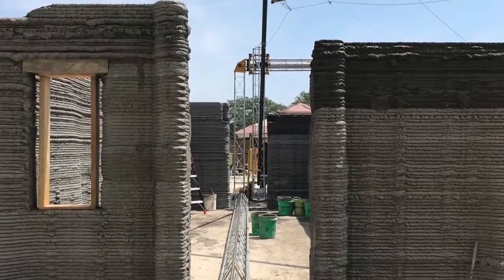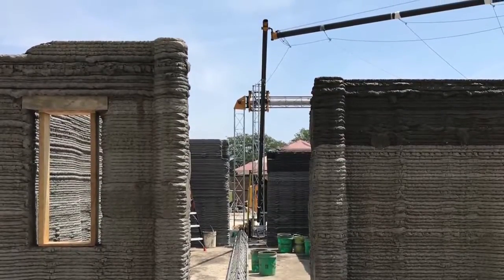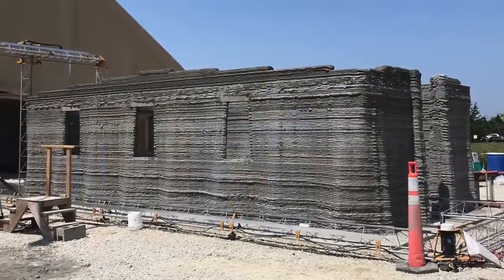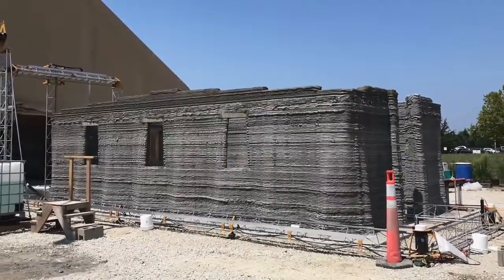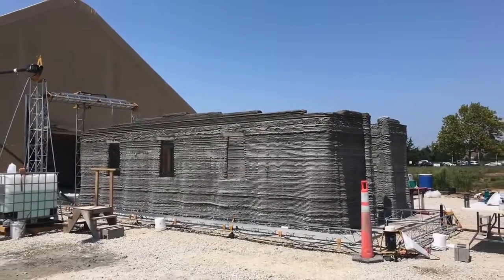US Marines Are 3D Printing Barracks With The World's Largest 3D Printer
The US marines are testing new ways to build structures in war zones using 3D printers.